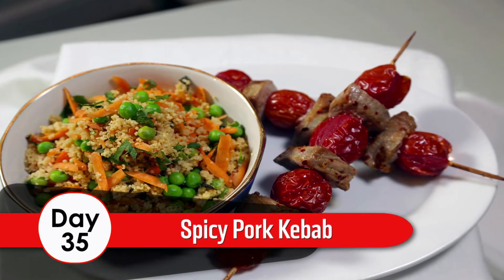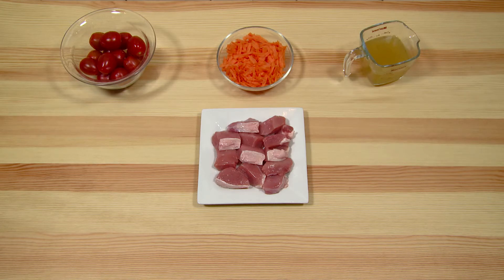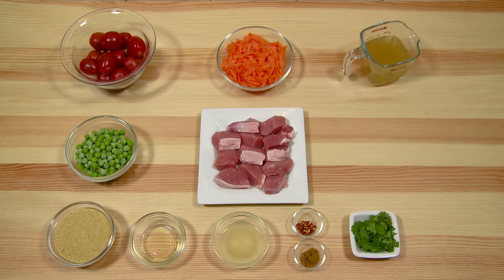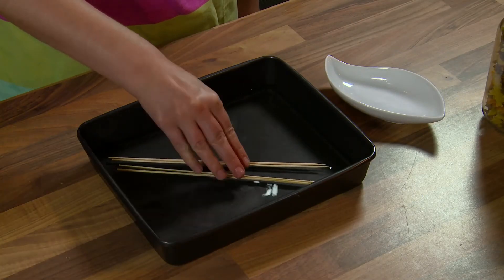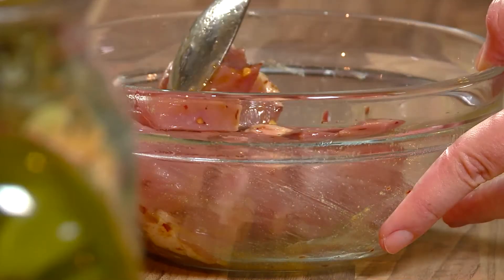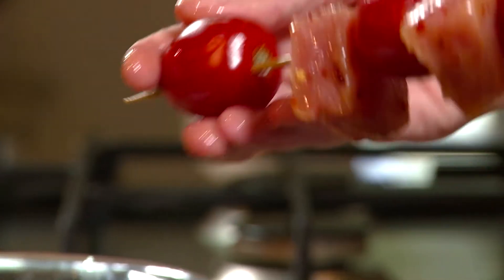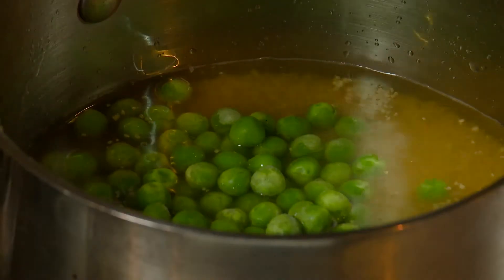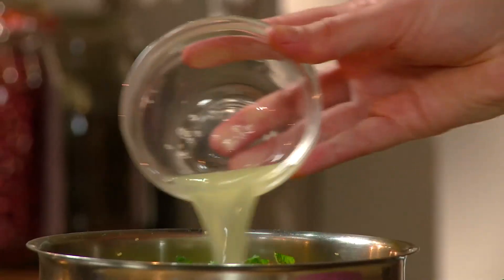Day 35: Spicy Pork Kebab